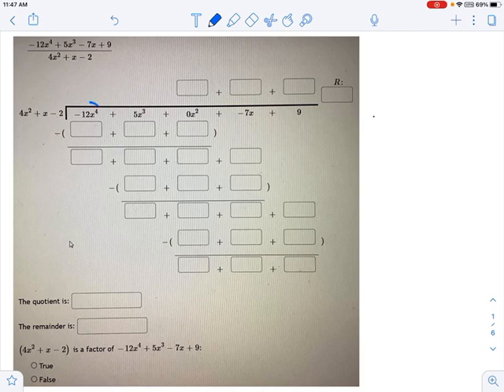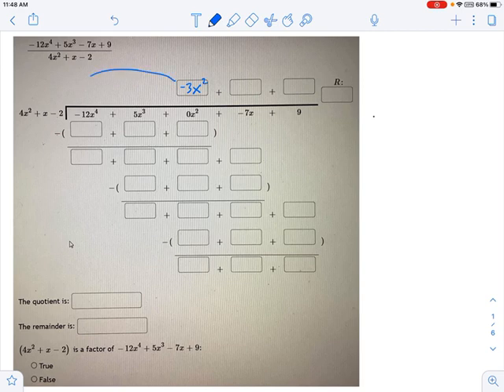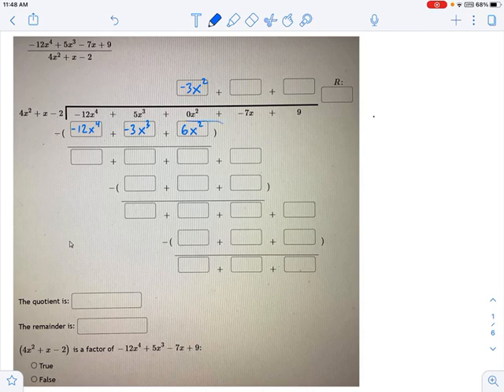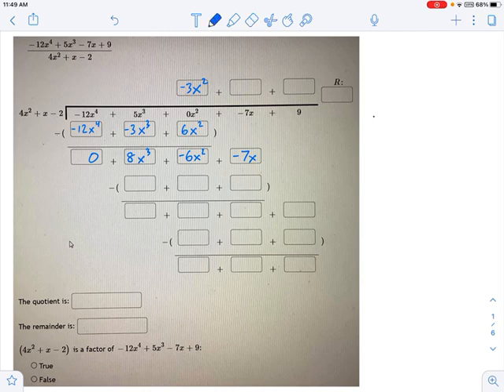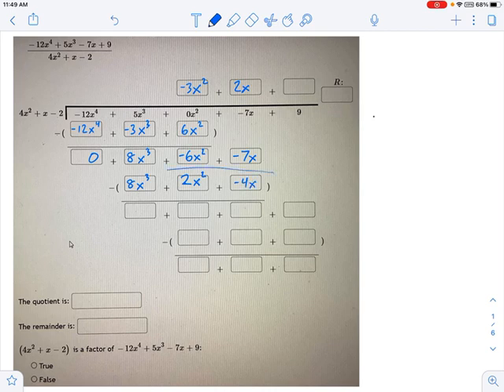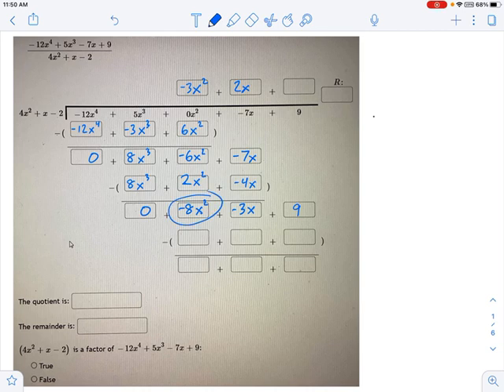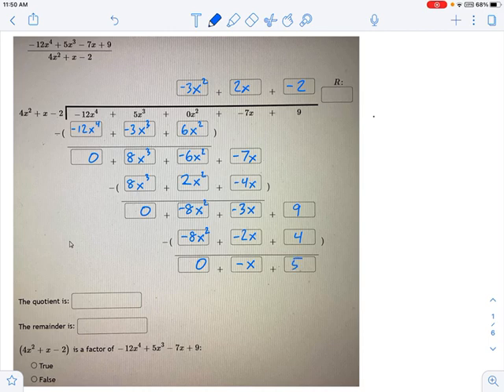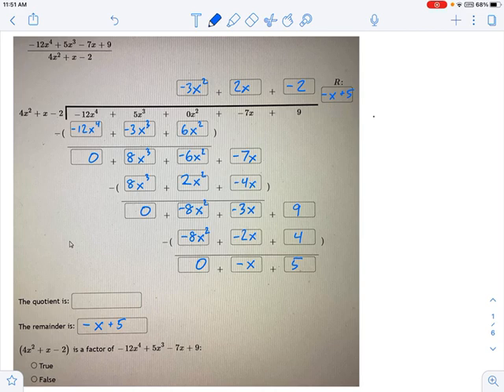SM3.01.64 — Polynomial Long Division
Murphy Math --
Polynomial long division with a quadratic divisor.